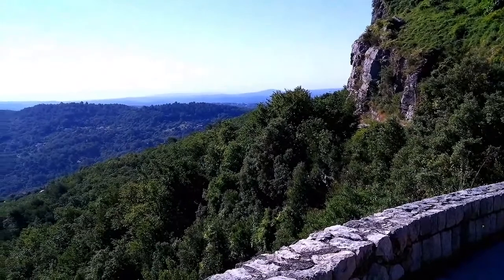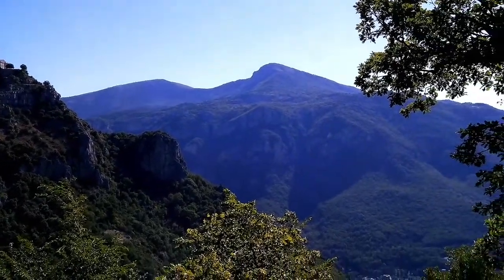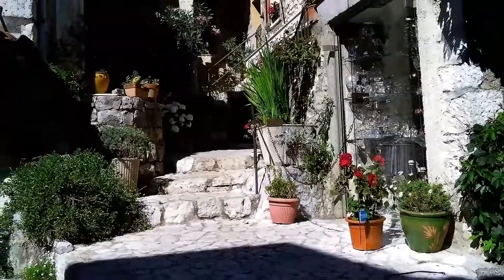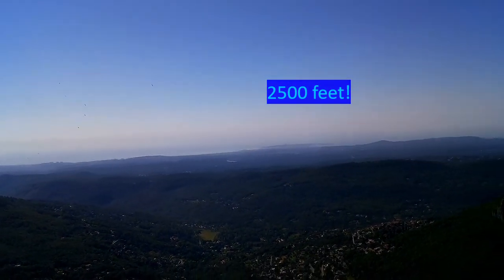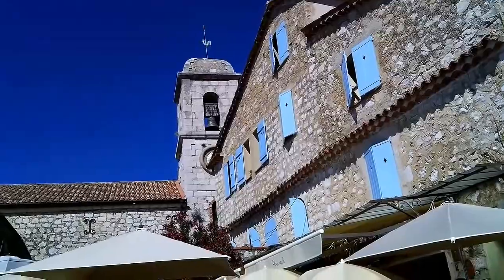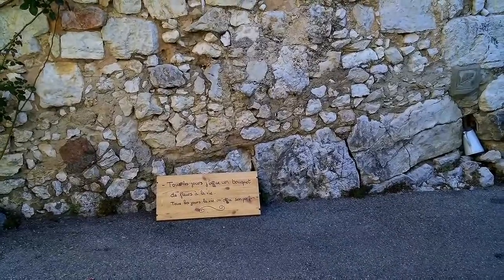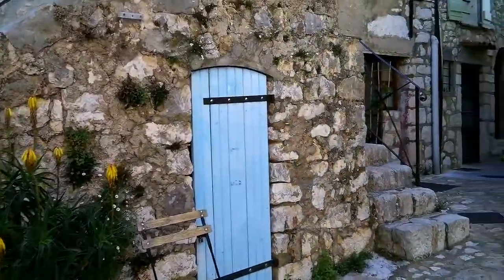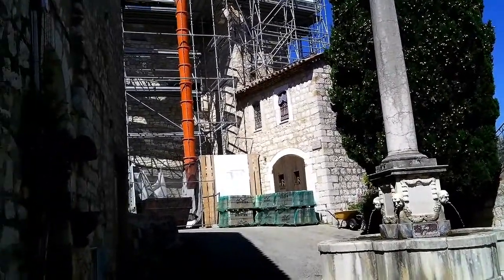Gourdon, Alpes-Maritimes---Exploring Best Perched Villages South of France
Gourdon, the eagle's nest of France's perched villages, is also one of France's Most Beautiful Villages. Join me for a wander through Gourdon, Alpes-Maritimes, and see why it is a destination for paragliders.